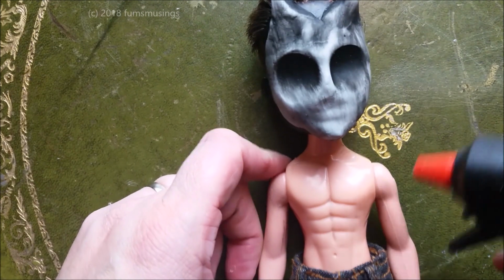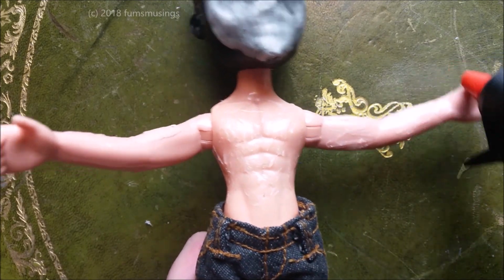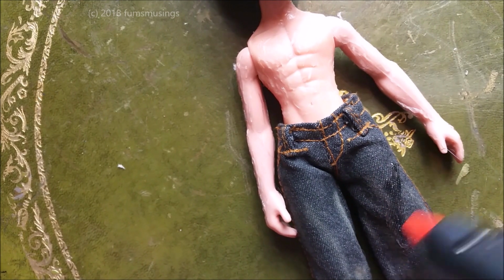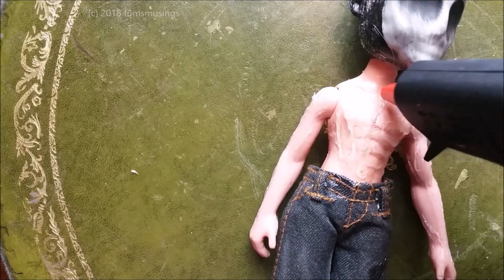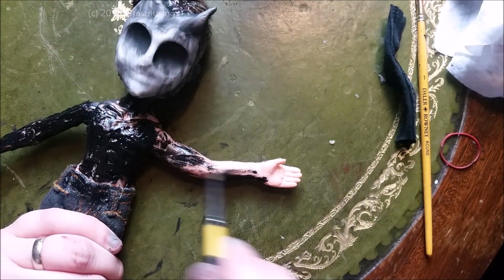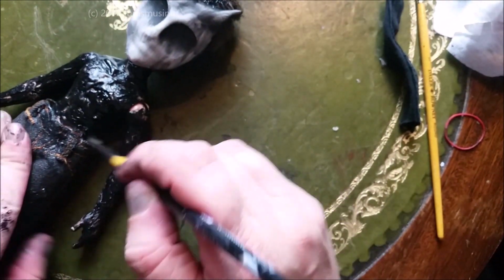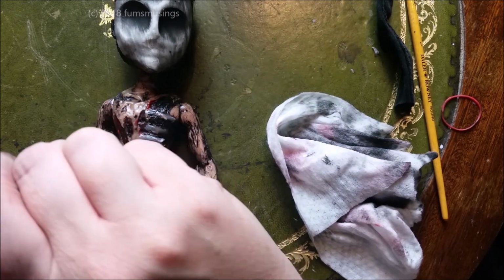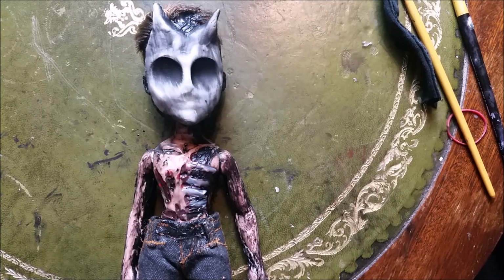Trick or Treat - Finishing the doll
Art video by fumsmusings. Finishing my trick or treat doll